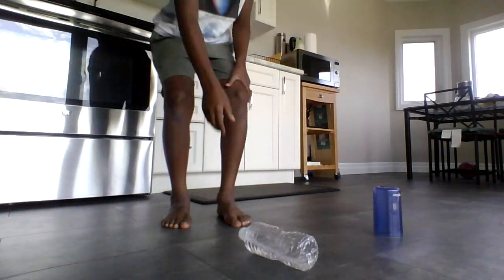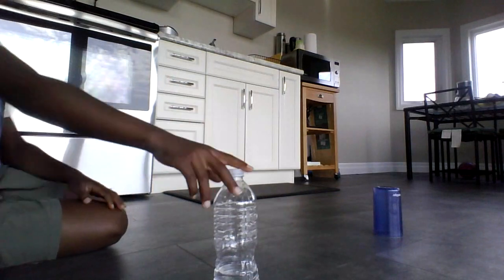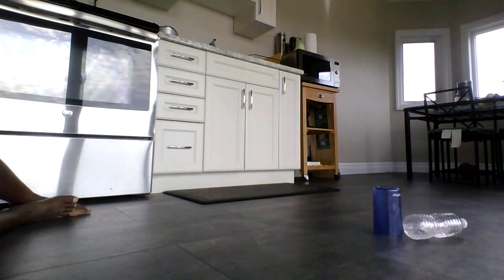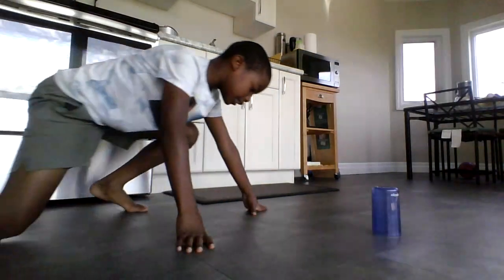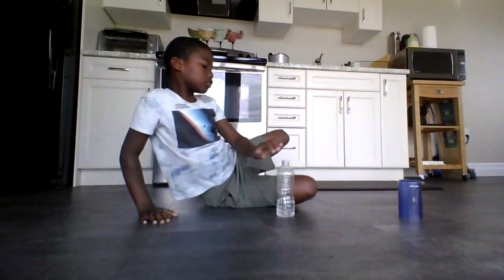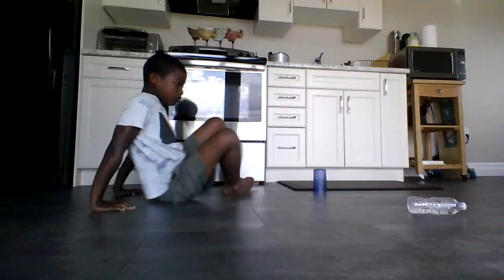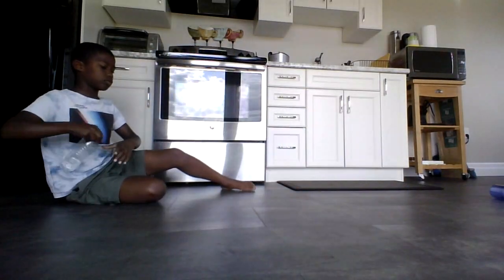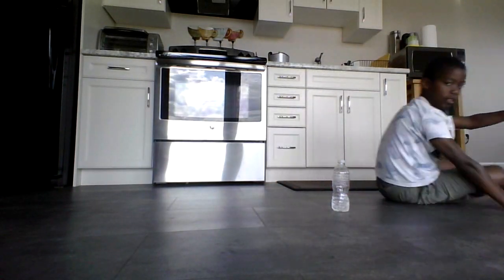10 ways to flip a bottle